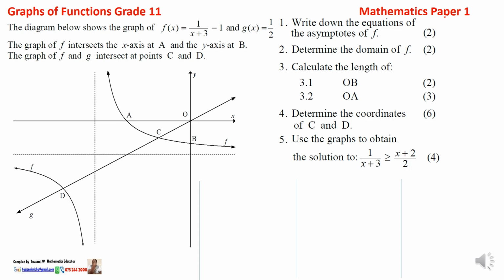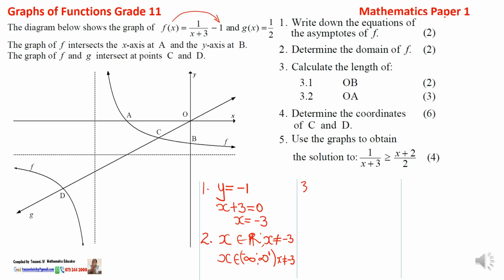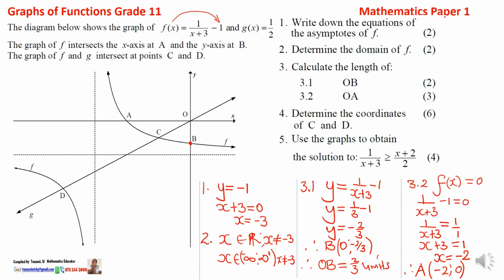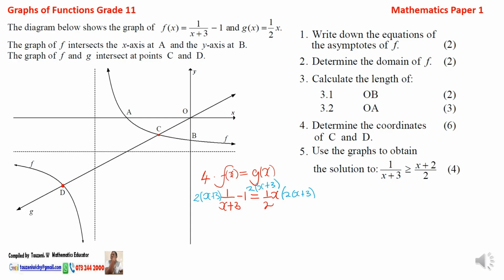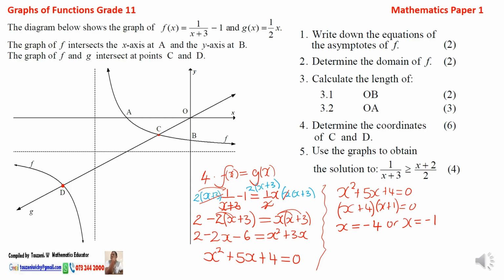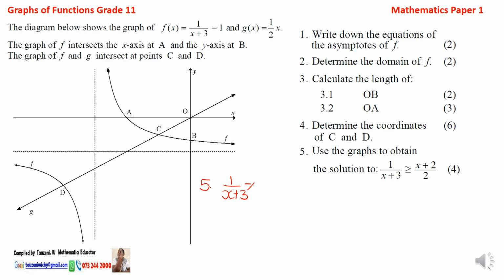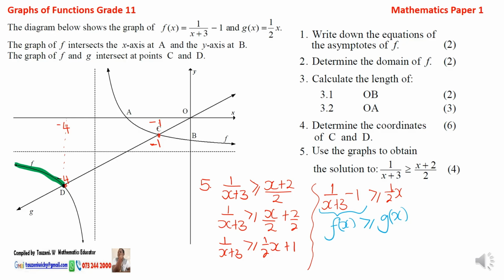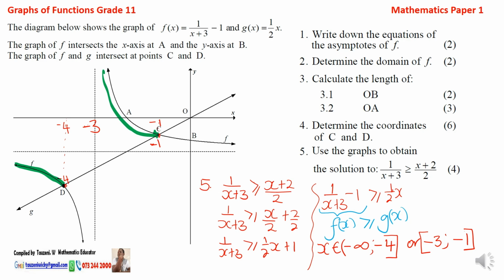Hyperbolas and Linear Functions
Graphs of Functions Grade 11 Mathematics Paper 1